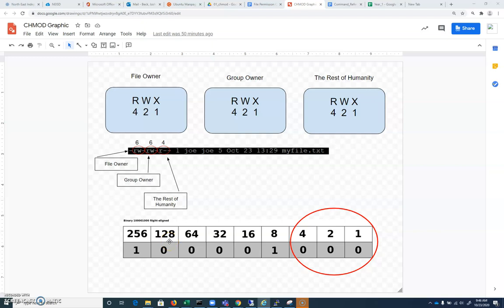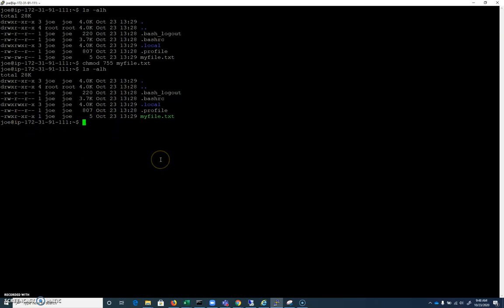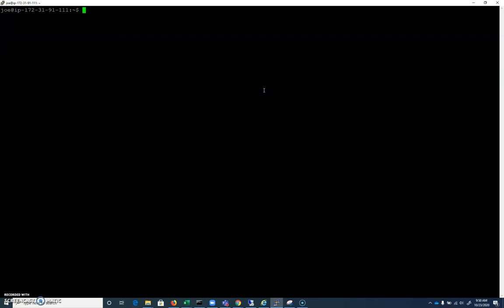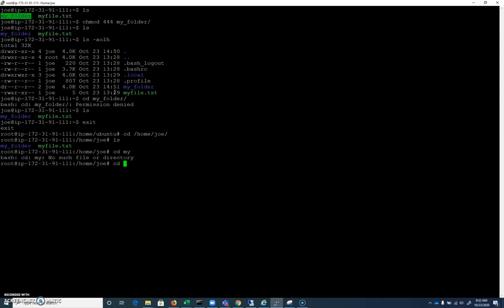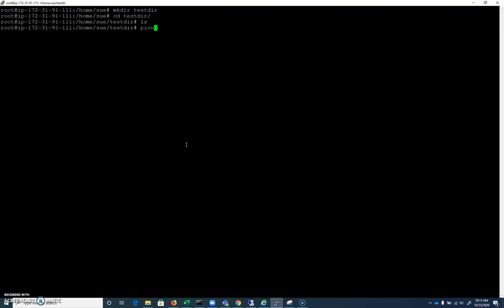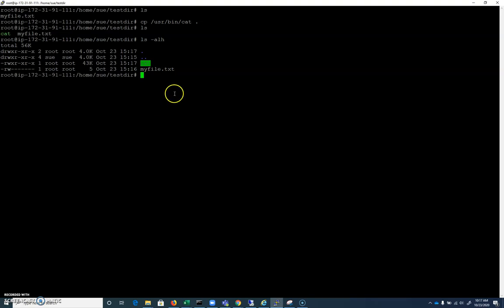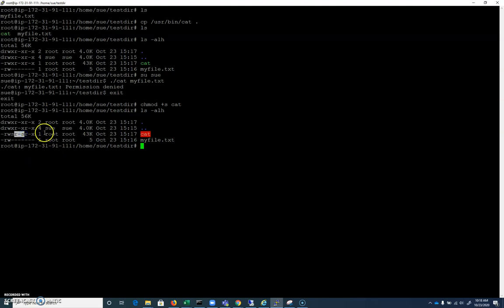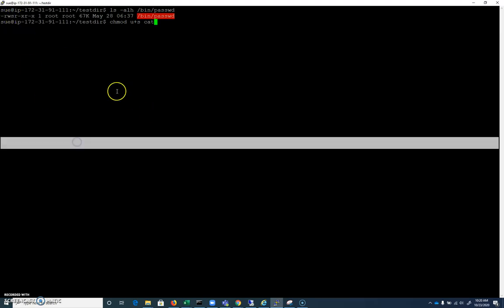Linux Tutorial CHMOD (Part 02)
In this video we'll work with the CHMOD command to change permissions on files and folders. We'll also look at the purpose of the sticky bit.